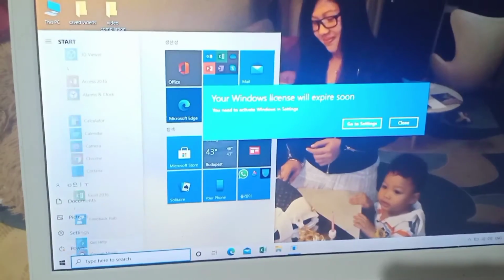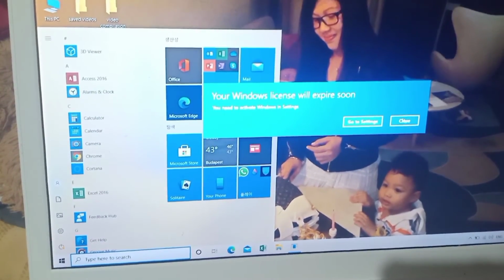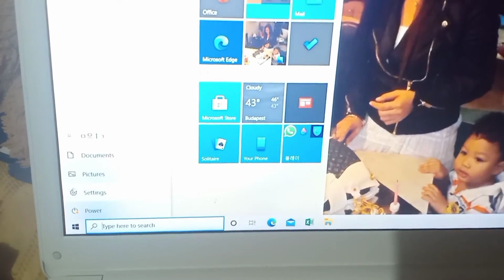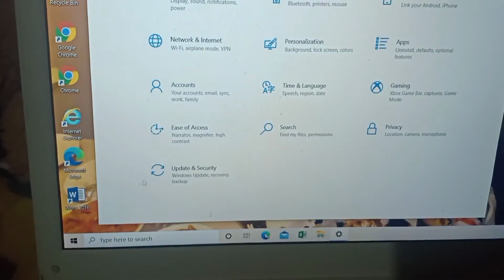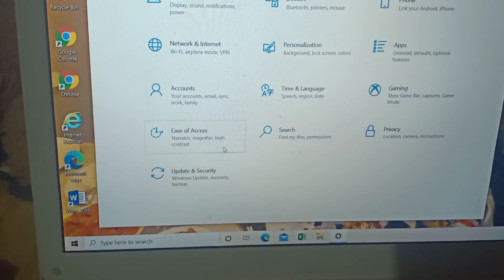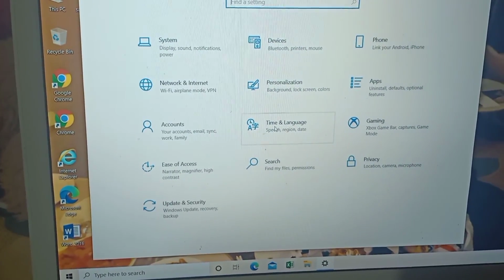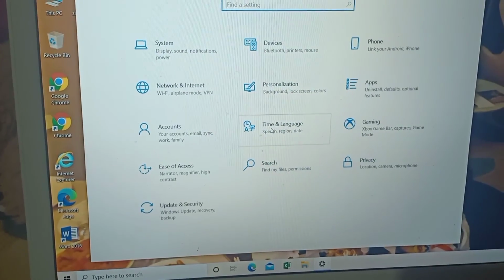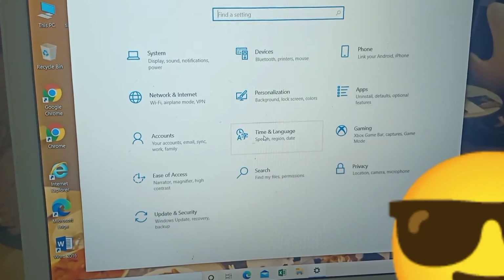easy steps on how to change language in windows 10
easy steps on how to change korean language to english language in windows 10